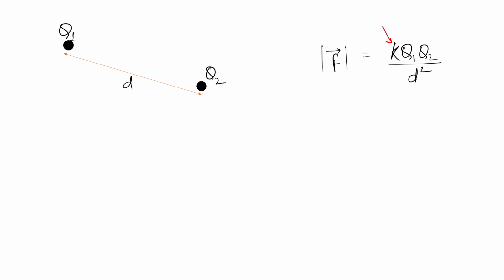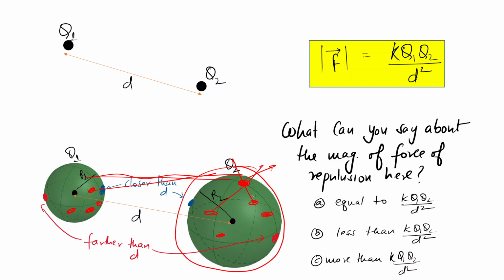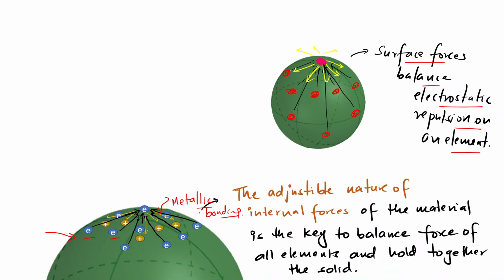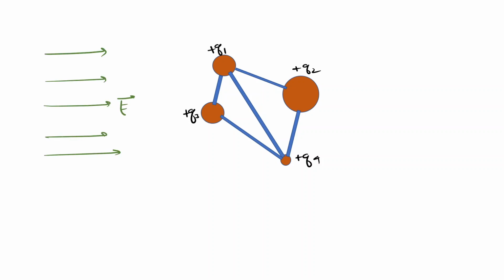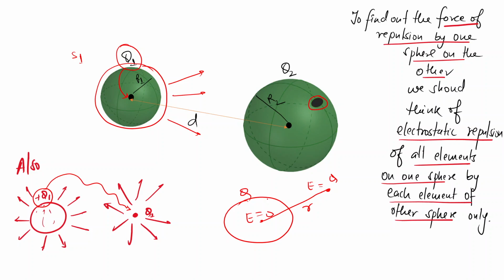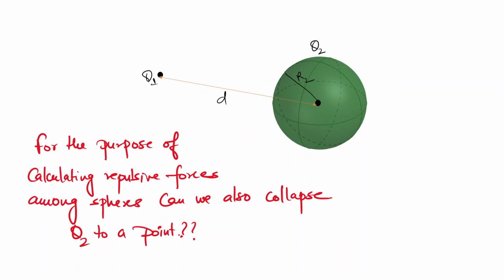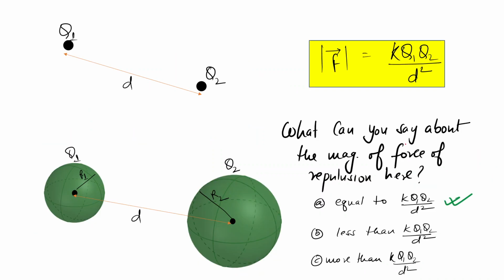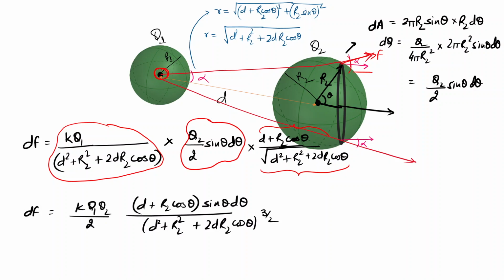Force of repulsion between charged spherical shells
Thinking about the very basics of electrostatics. Can we extend Coulomb's Law to spherical shells? Similar question can be raised for Gravitational forces. Did Newton actually give his law of gravitation for solid spheres or spherical shells?

00:00 Introduction
02:36 Which forces to think of?
10:25 Solution to the problem
18:38 Justification by Integration